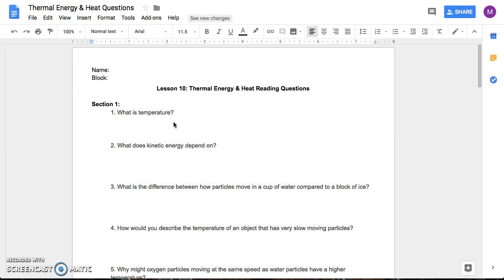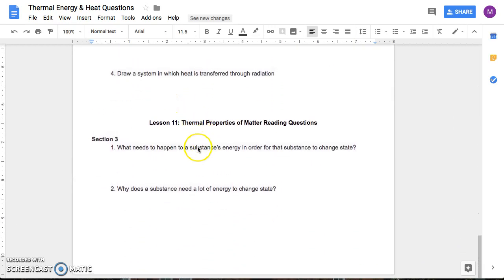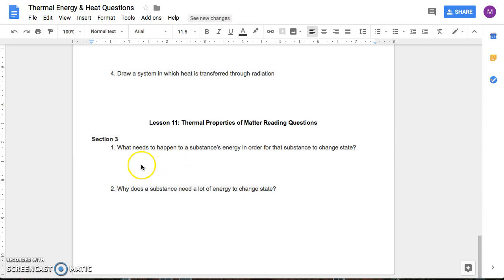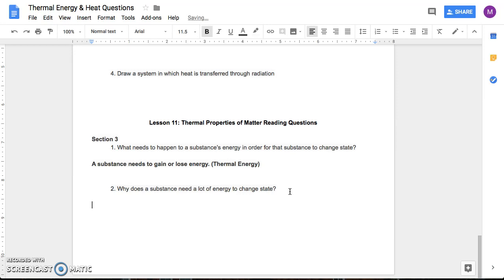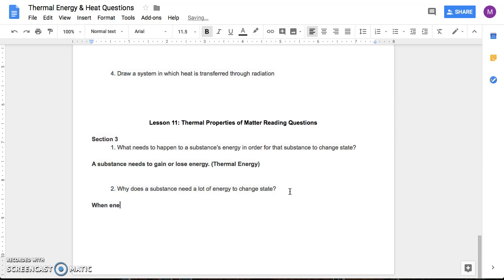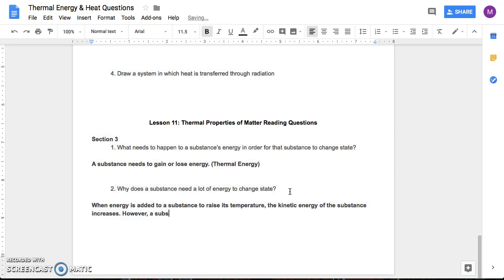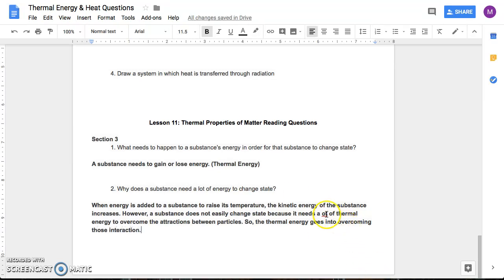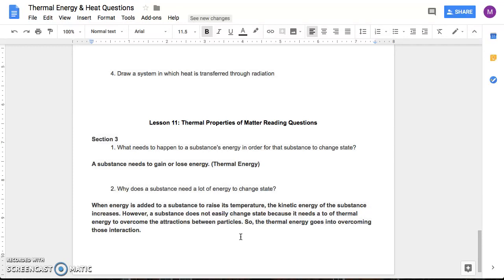Lesson 11 HW Question Answers